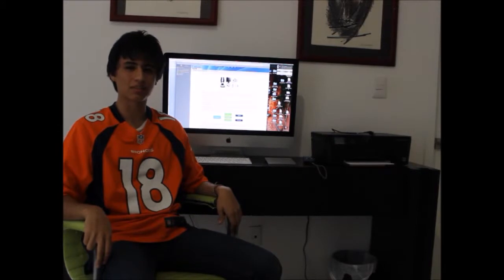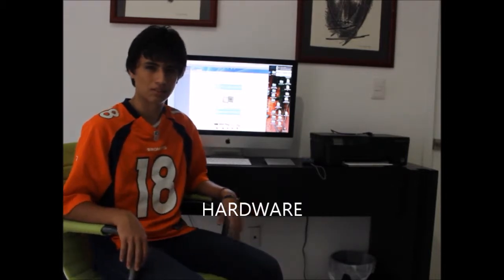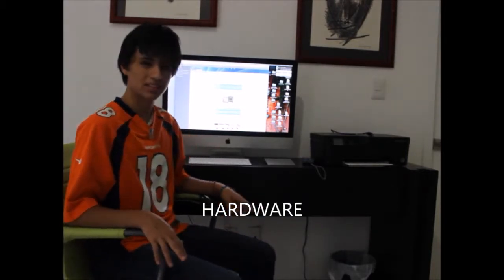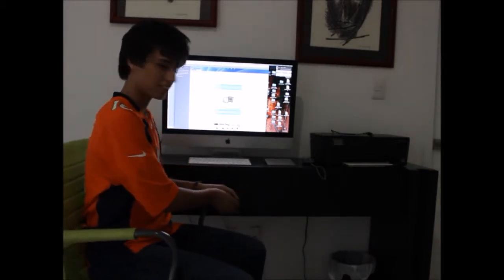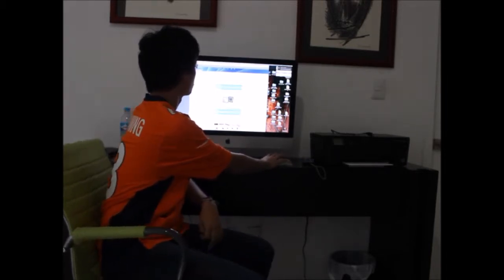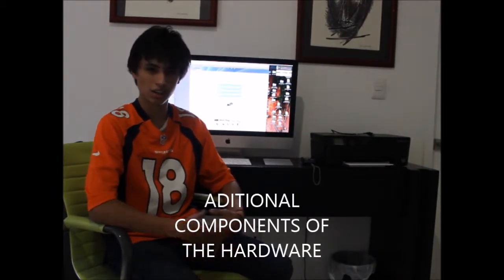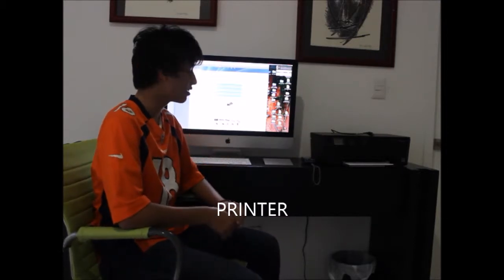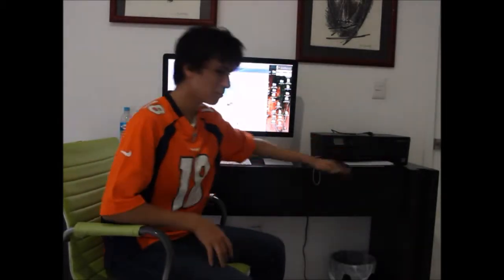Introduction to Computers